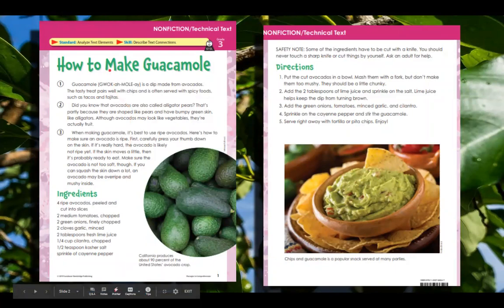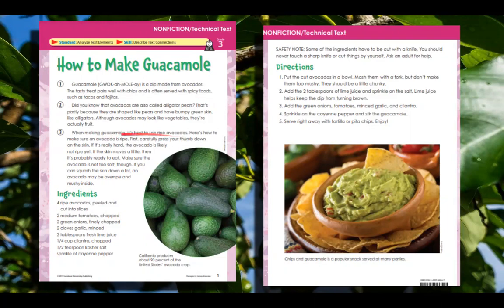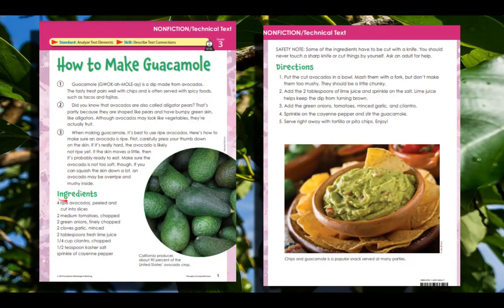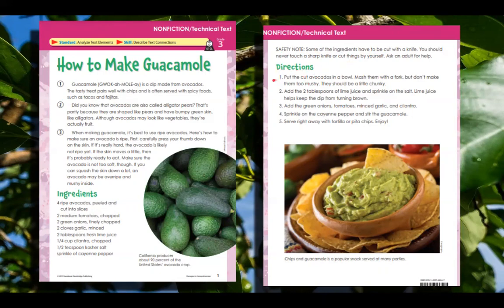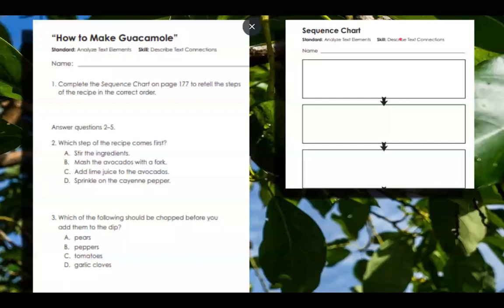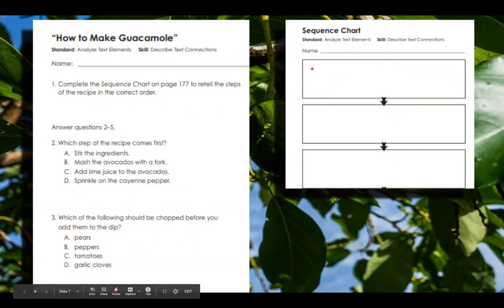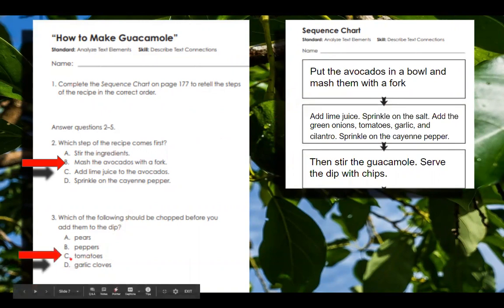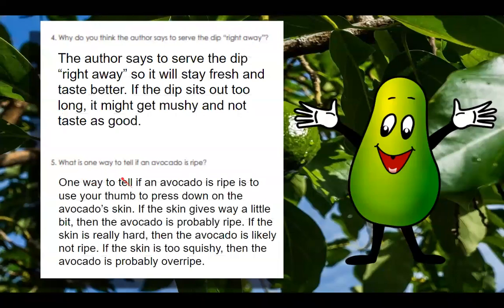How to make Guacamole 4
Review:  Noun, verb, steps in a process, text features (photograph, caption, fast fact), comma rule (comma between items in a list), and all comprehension questions answered